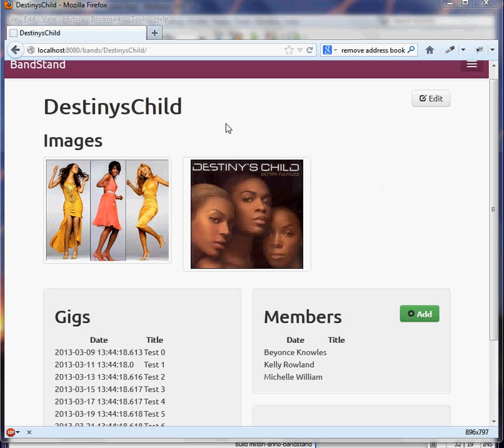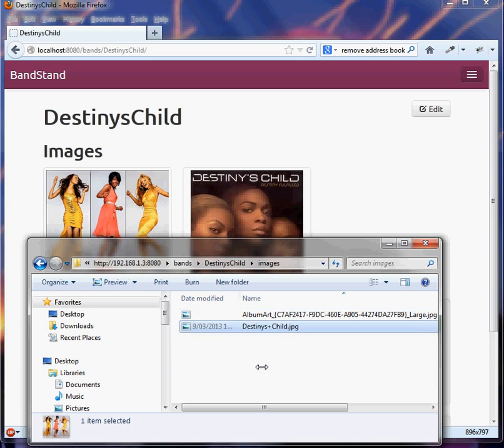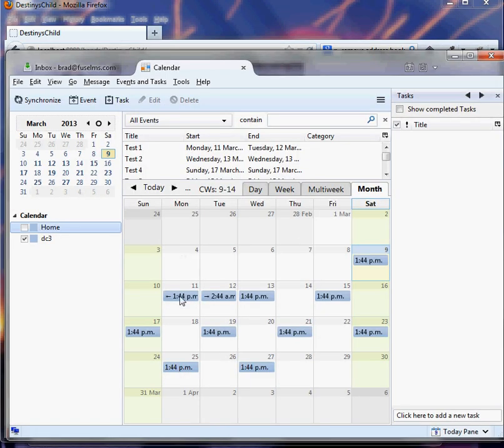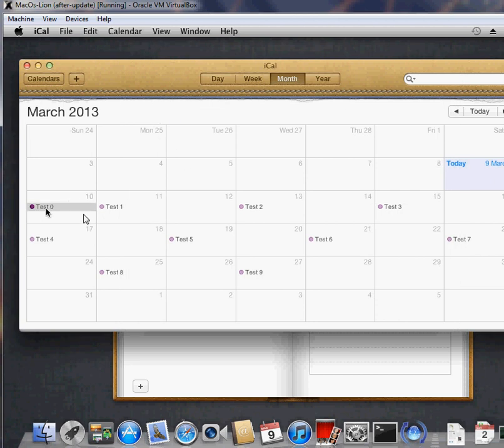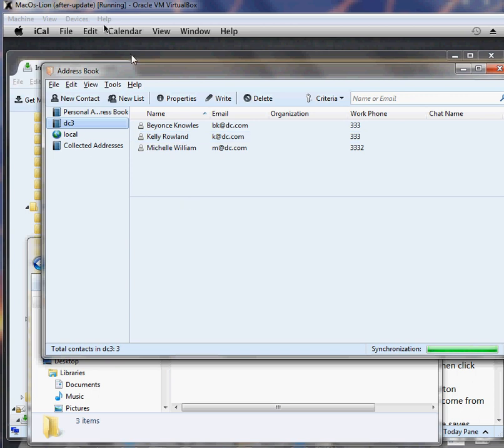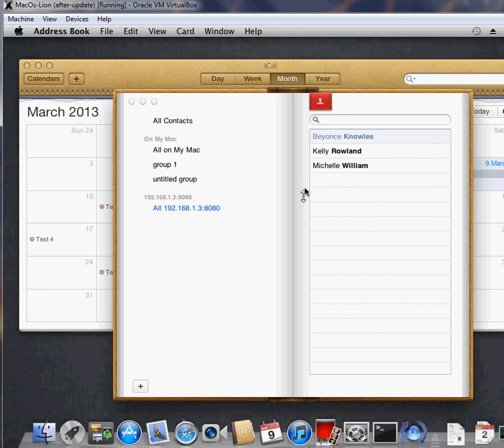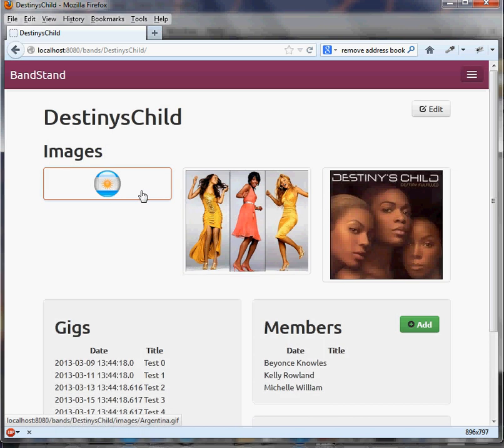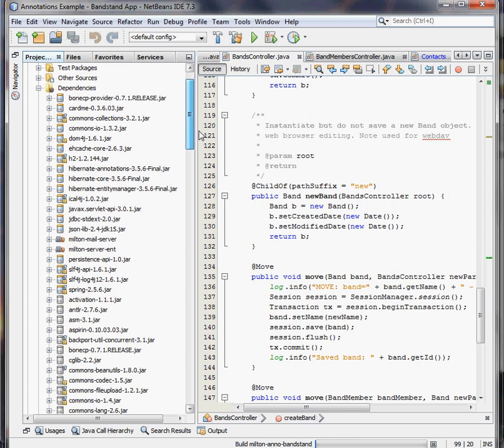Milton Webdav: Intro2 - Bandstand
Shows off capabilities of Milton Webdav library. Includes setting up Webdav, Caldav and Carddav on Windows and Mac using Thunderbird, Sogo Connector, Mac AddressBook and Mac iCal. Example uses the BandStand sample application
for downloads and details